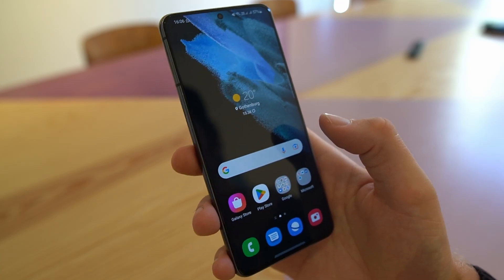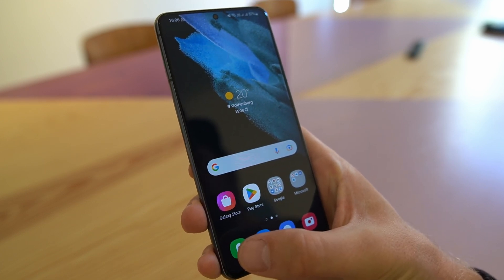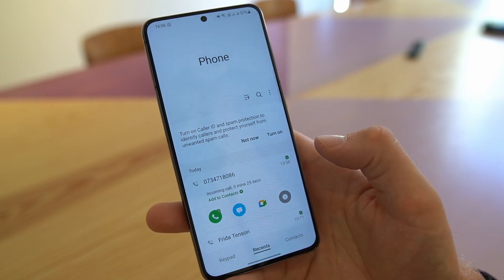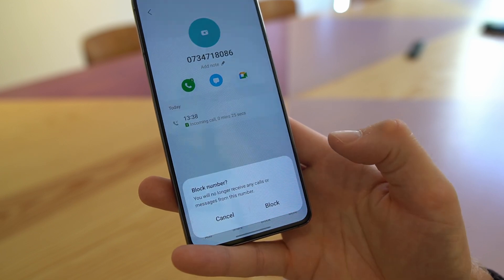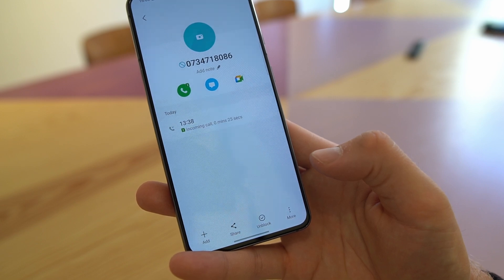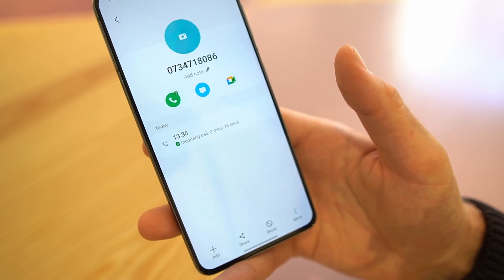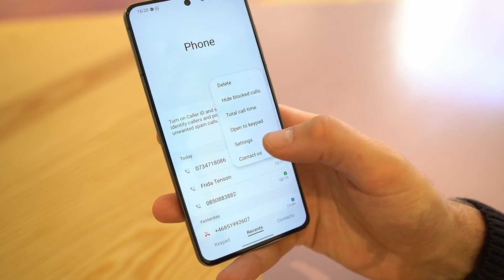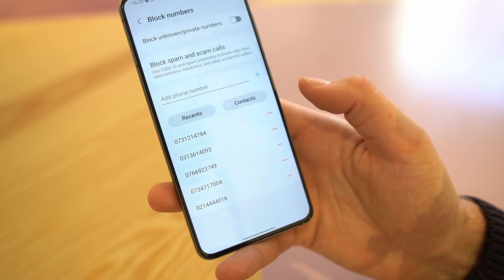How to Block a Number on Android - Block & Unblock Unwanted Calls and Texts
If you recieve calls and texts from unwanted numbers it is actually very easy to block them on your android phone. In this video I show you how to block a number and then two ways of unblocking the number if you want to revert the decision.

Chapters:
0:00 Blocking number
0:44 Unblock number

2 TB Extra SSD
Main Camera